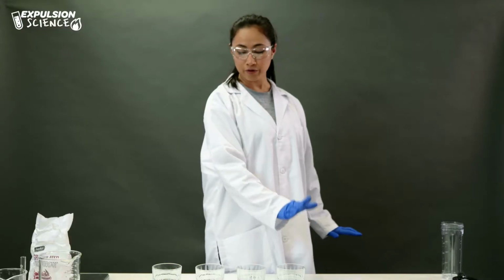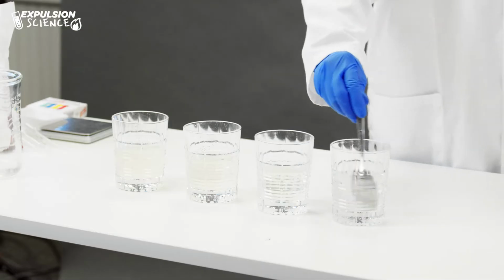What IS Density Exactly? - Sugar Rainbow Experiment | Expulsion Science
What IS density, exactly? In today's episode of Expulsion Science, we will be exploring density, and explaining what this term means exactly. To do that, we will be performing the sugar rainbow experiment, an easy and fun experiment that requires water, sugar, and food coloring! You can do this accessible experiment in the kitchen, and it is kid-friendly! So, let's answer this question: what IS density, exactly?

Our goal at Expulsion Science is to entertain and educate using cool science tricks that anyone can replicate! We are all about fun science experiments that boggle the mind, so if you're always looking to learn and try new things, this show is for you! 🧪